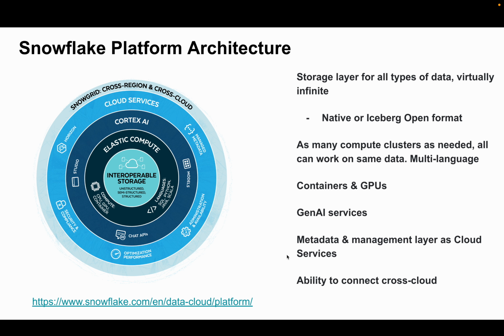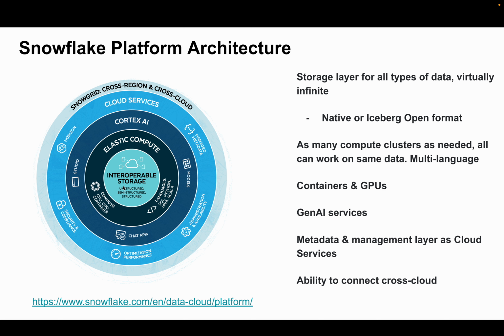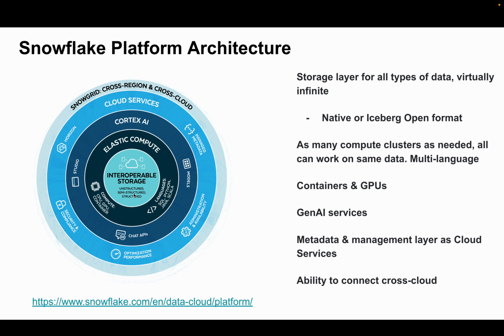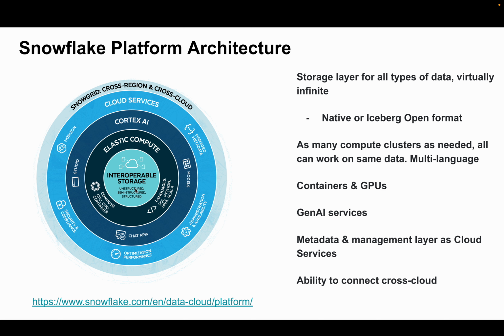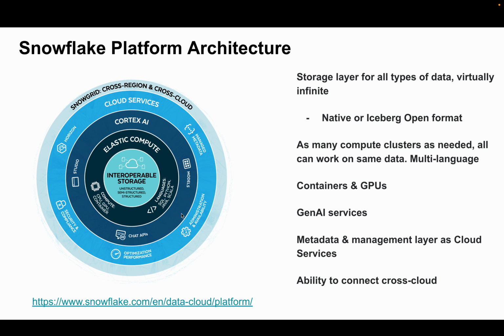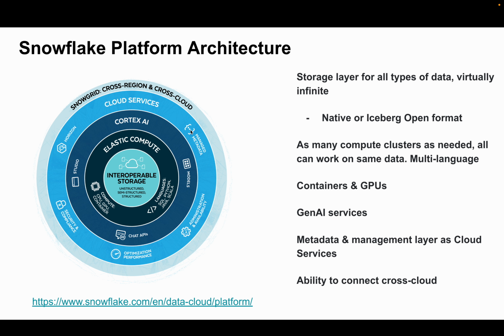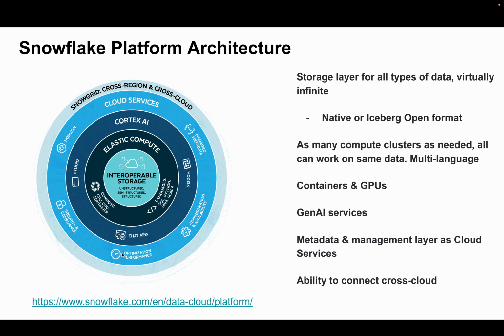Snowflake Platform Architecture Overview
Overview of Snowflake's Architecture